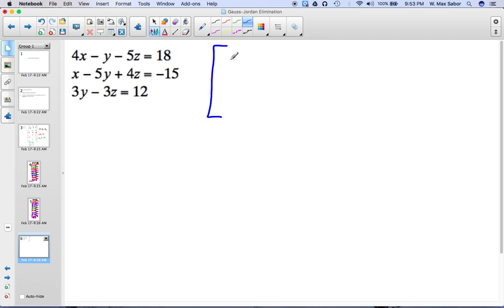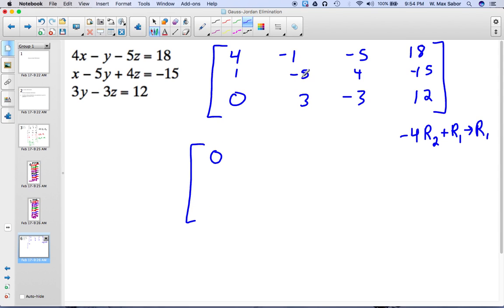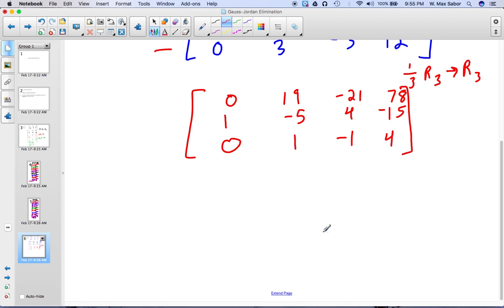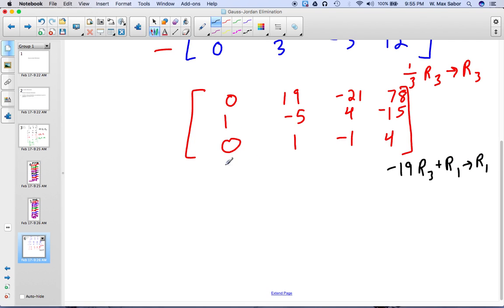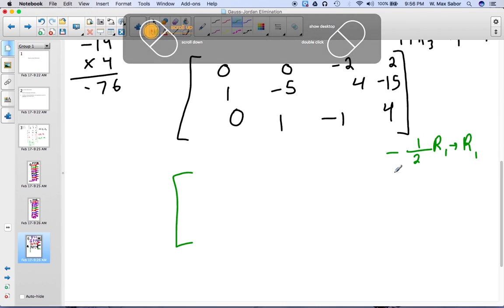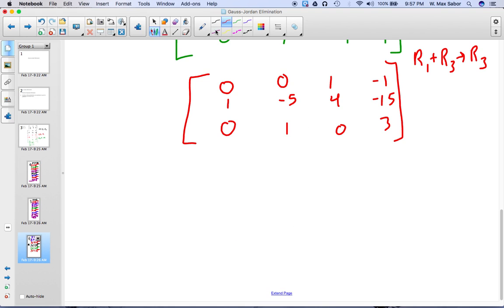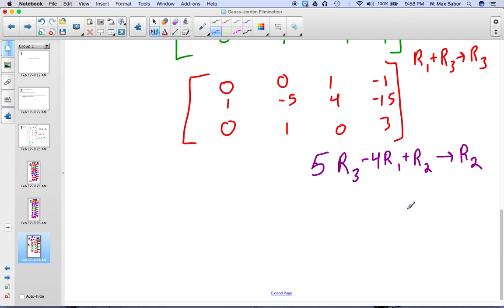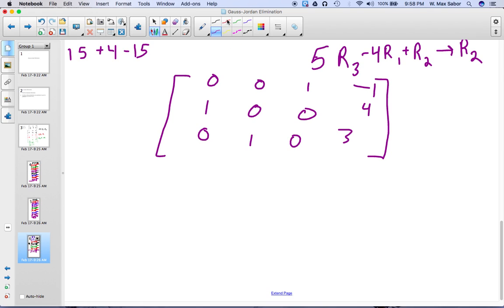P8.b (5/7) Gauss-Jordan Elimination 4